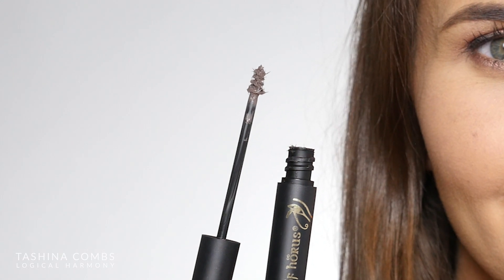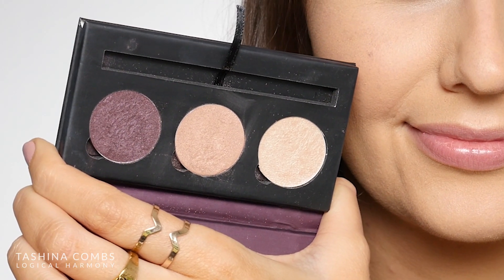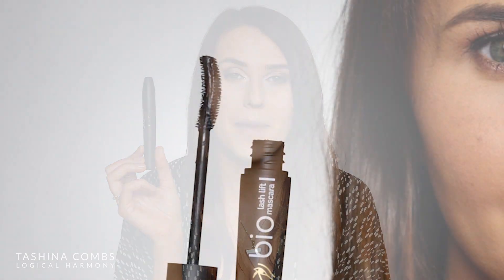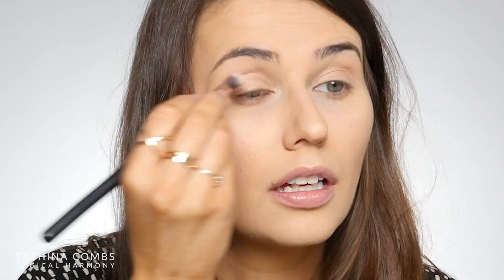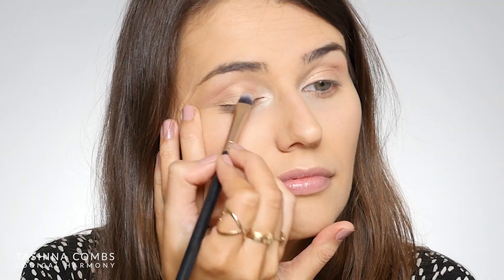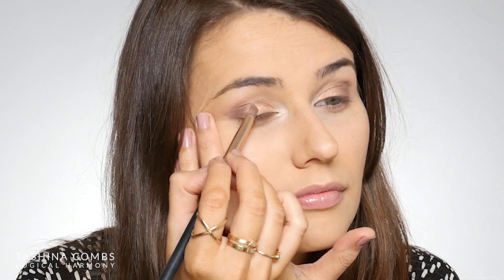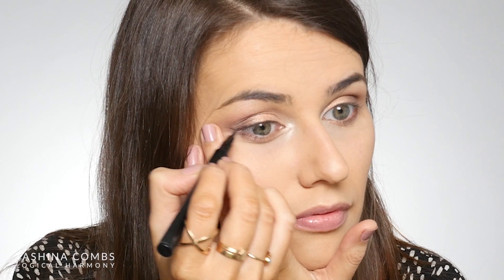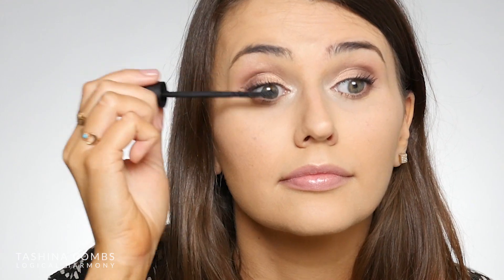Eye of Horus NEW Brow Fibre Demo & Announcement! (Cruelty Free & Vegan!) - Logical Harmony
I am SO excited to be sharing this video with you!!! Eye of Horus, one of my favorite cruelty-free brands, was kind enough to sponsor a video to introduce you to their brand new Brow Fibre Extend. I am also SO excited to share that there will be an Eye of Horus x Logical Harmony Vegan Pack available too! This pack will include the vegan products I used to get this look. They are some of my favorites from Eye of Horus and I hope you love them as much as I do!

If you're a long-time subscriber, you've definitely heard me talk about Eye of Horus. They are a cruelty-free brand based out of Australia that makes some amazing vegan products. Their mascara, liquid liner, and eyeshadows are some of my all time favorites. When I got to try their new Brow Fibre Extend early, I quickly started using it every day and it's now one of my favorite brow products. You can learn more about it in the video.

Eye of Horus Sheba Mystical Goddess Shadow Palette
Eye of Horus Liquid Define Liner in Black
Eye of Horus Brow Fibre Extend
Eye of Horus Bio Lash Lift Mascara
Eye of Horus Goddess Travel Bag

 Links & Discounts

+ Ebates - $10 bonus for joining after you make a purchase and cash back on all future purchases!